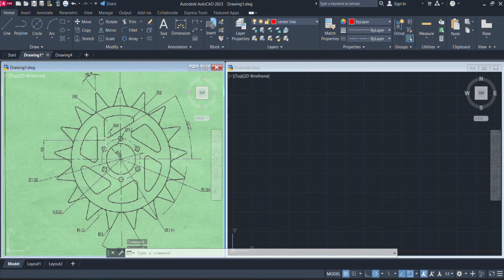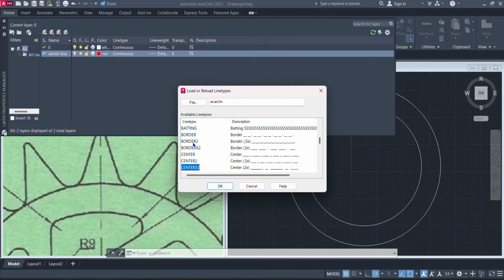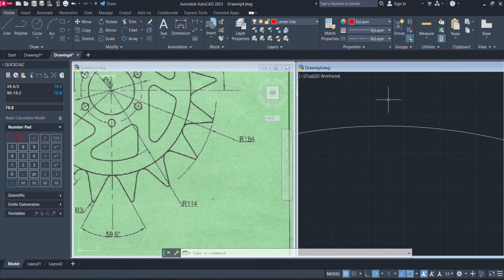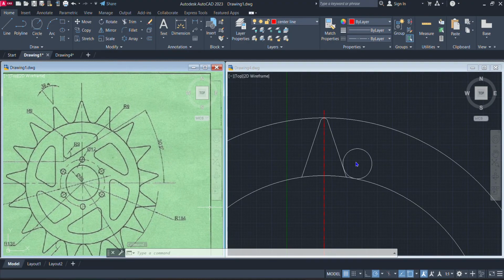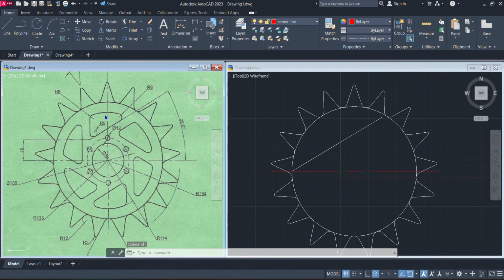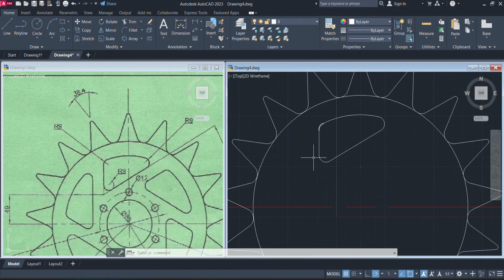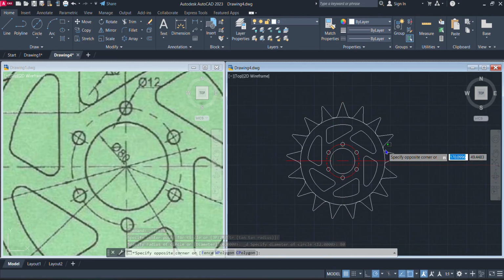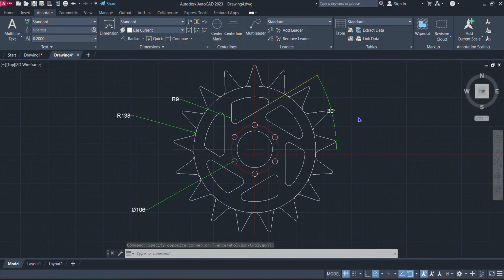AUTOCAD drawing of bicycle sprocket.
profile of bicycle sprocket.